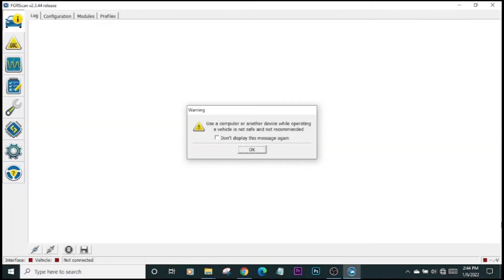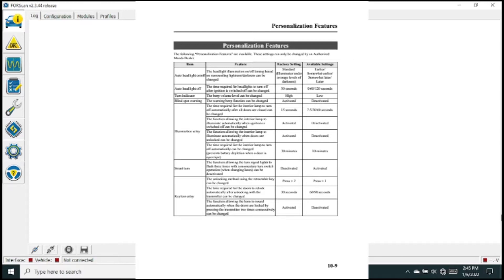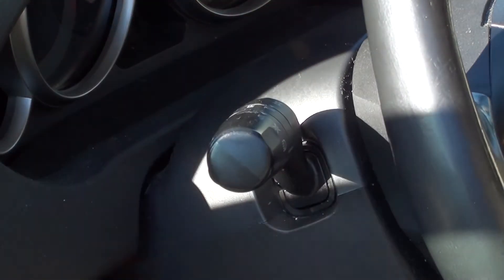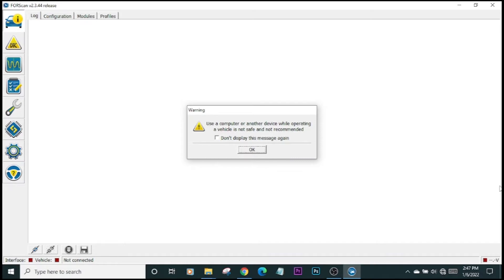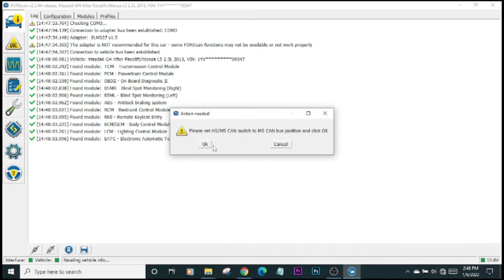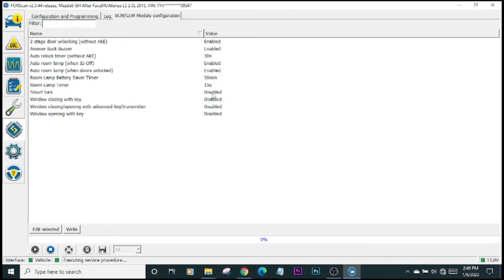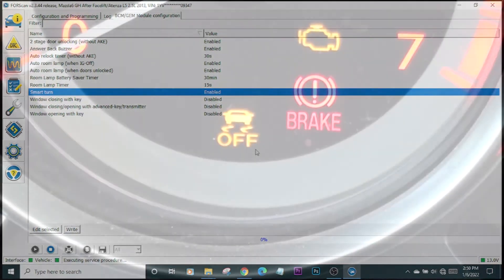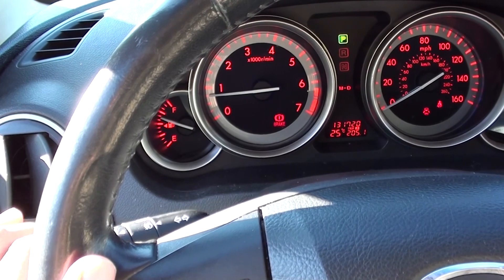2013 Mazda6 - Enable Smart Turn Personalization Feature using FORScan.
In this video, I demonstrate how to enable the Smart Turn feature onboard the second generation Mazda6 using FORScan and an ELM327 connector. This function allows the turn signal lights to flash three times with a momentary turn switch operation (when changing lanes).

Equipment:
ELM327 OBDII - USB connector with HS/MS CAN bus switch
FORScan software (paid version)

All details for FORScan are available at forscan.org